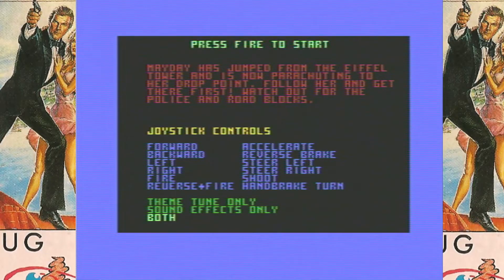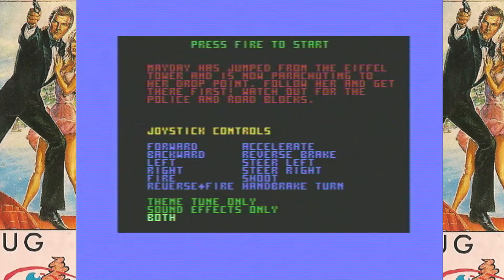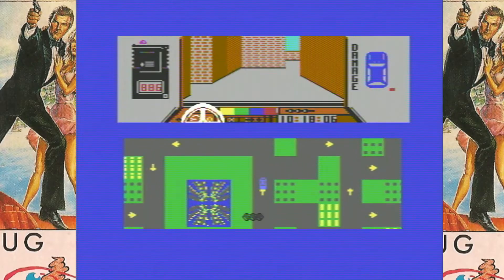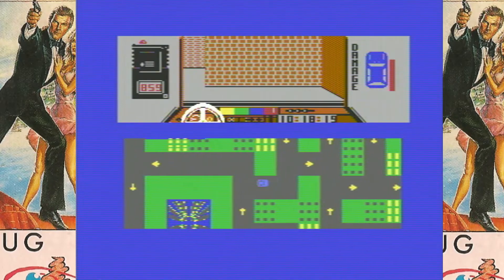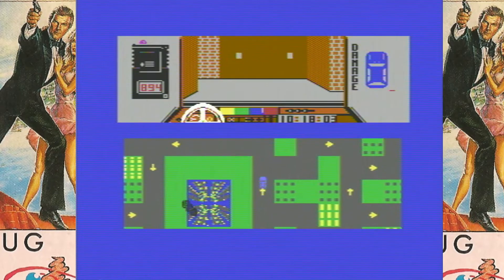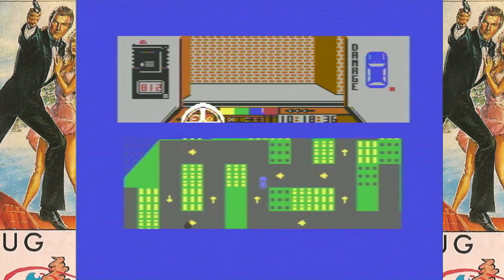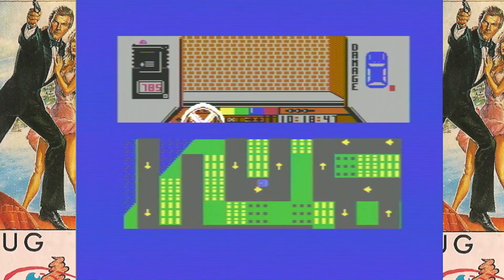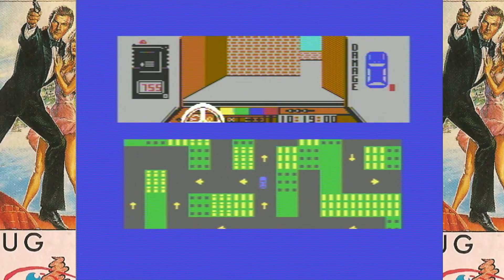A View To A Kill - Domark 1985 C64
Don't get too excited about this one - I found it really awkward and not compelling enough to stick with.  Maybe I should/will give it more time one day, but there's just so many games to play...